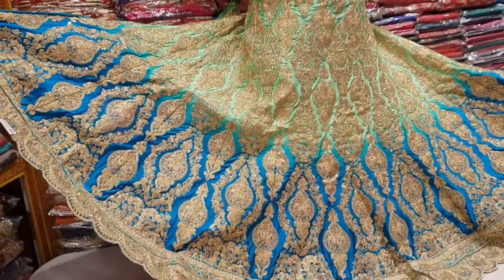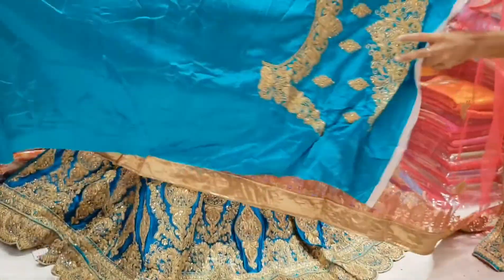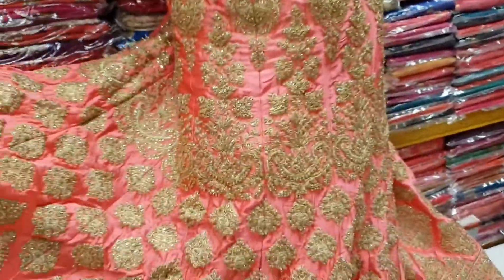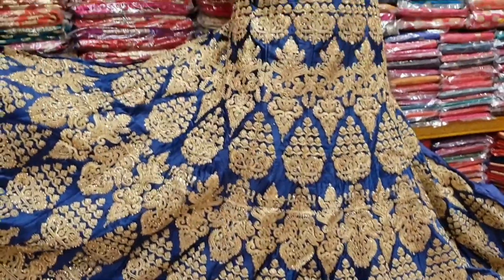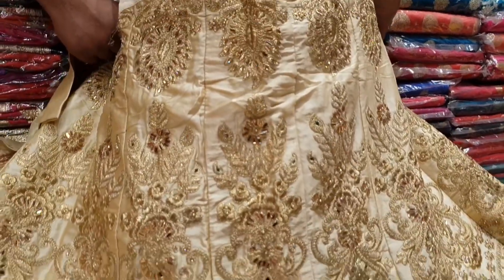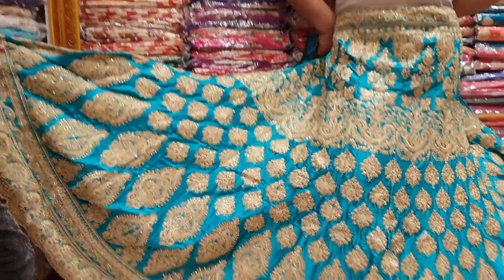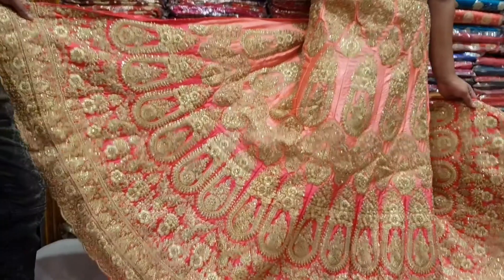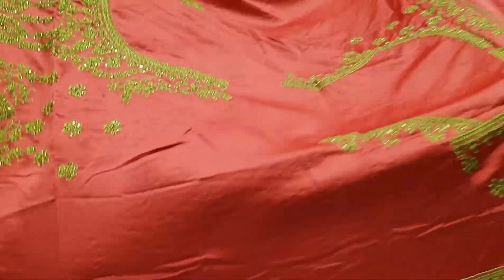Latest design bridal katan lehenga and price